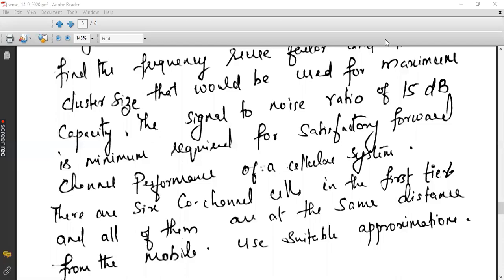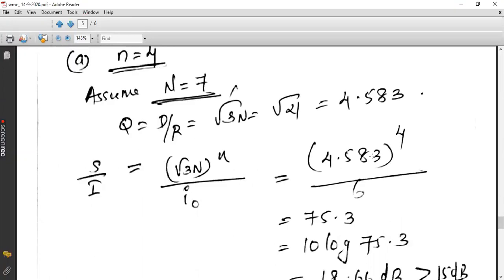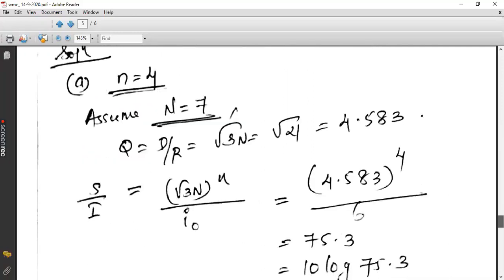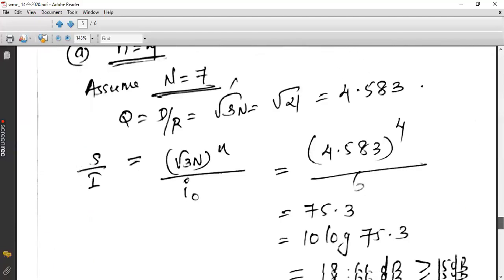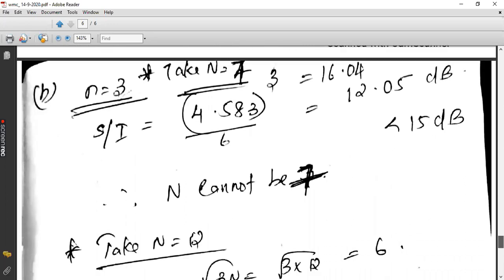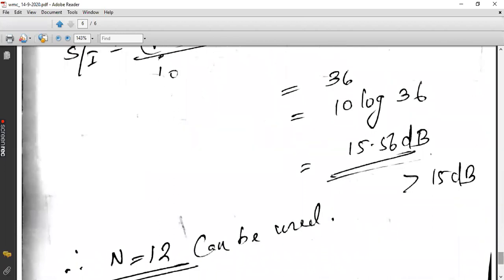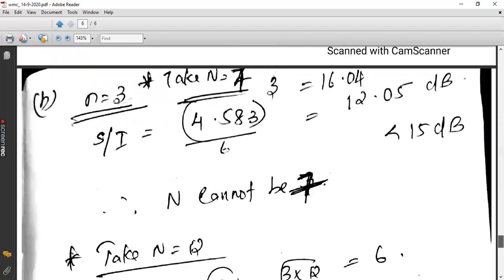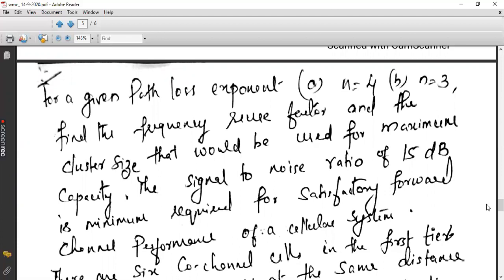Wireless & Mobile Communication Class 10 Part 2